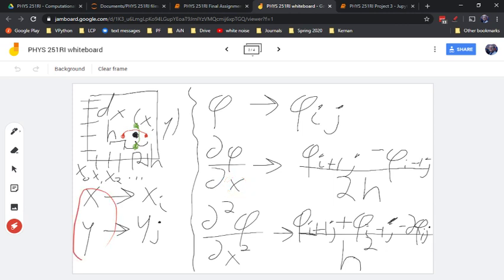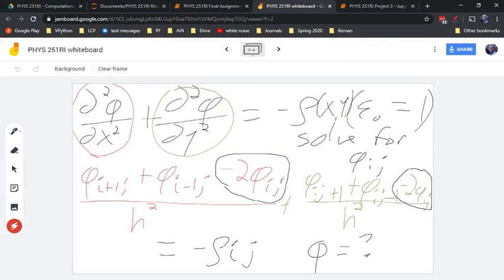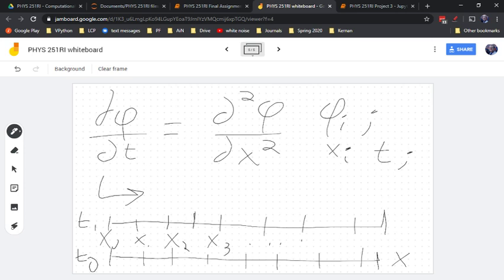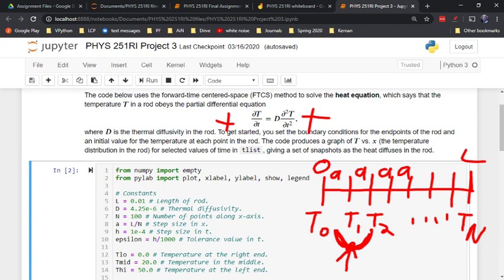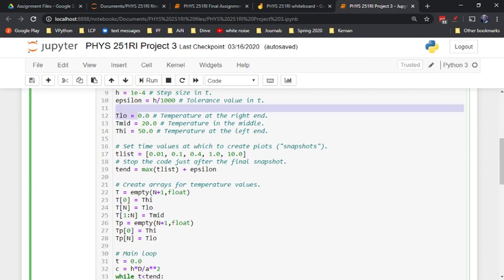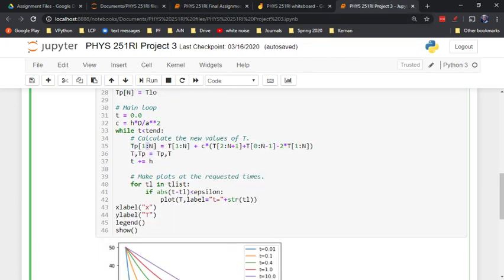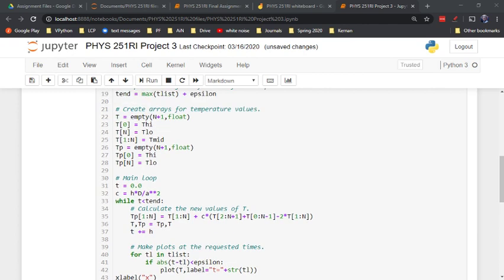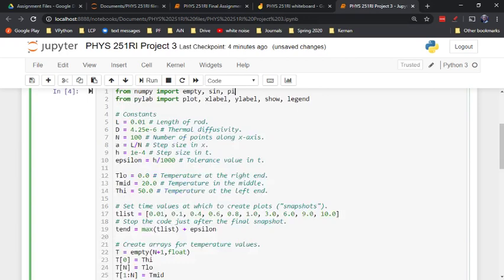Computational Research Methods - PHYS 251RI - 27Mar2020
On-line class discussion for PHYS 251RI, spring 2020 Jacksonville University.